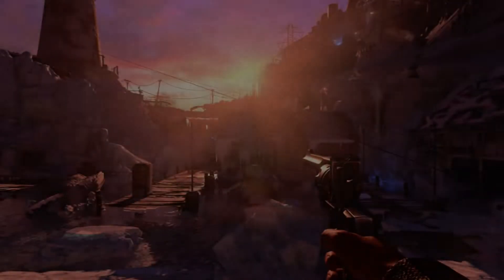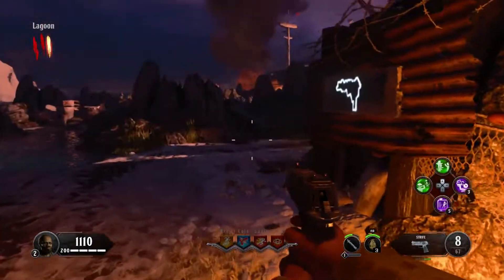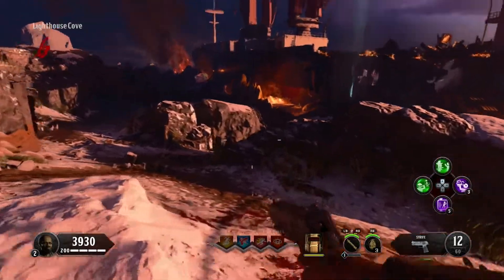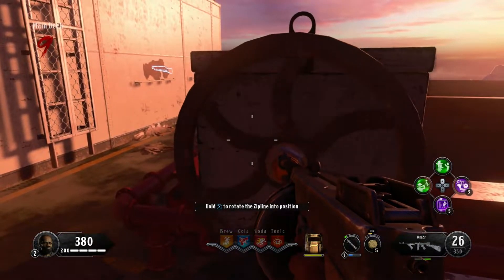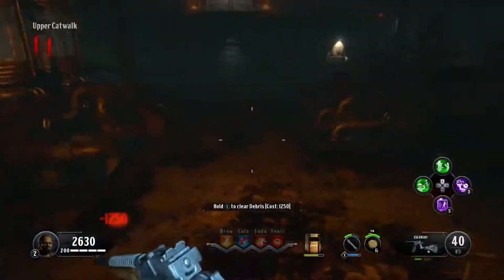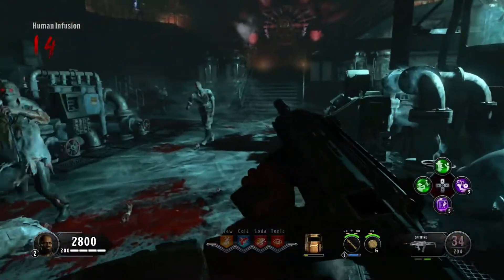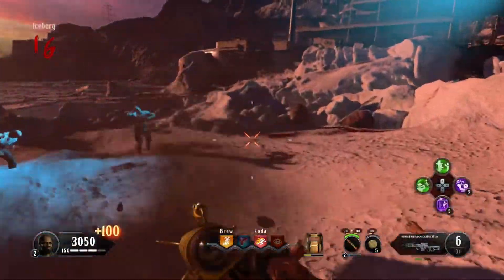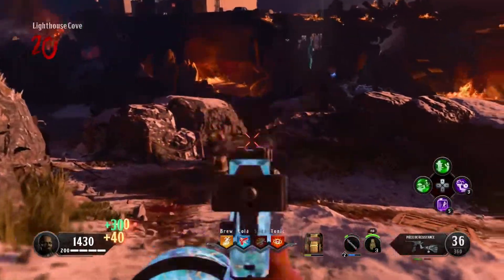I PLAYED TAG DER TOTEN IN 2022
Yo my people, back with yet again another zombies video!  Plenty more to come. This is the seventh Black Ops IIII video in this series and I'm excited to see what's to come. This time we play Tag Der Toten  and give my honest opinion first time playing this map!